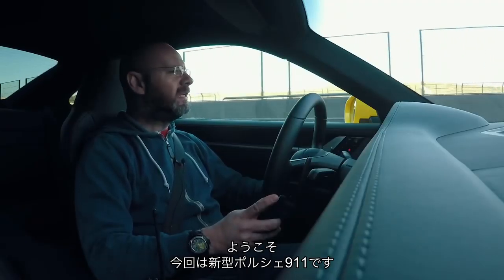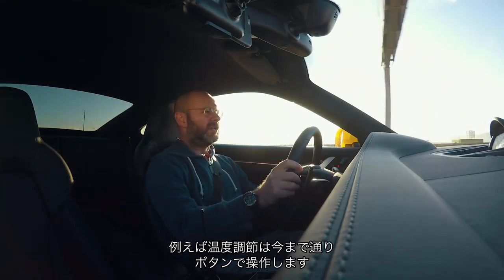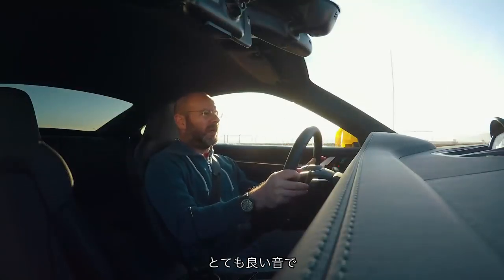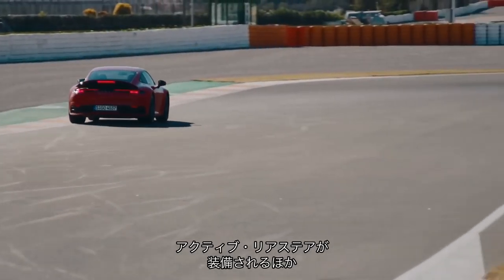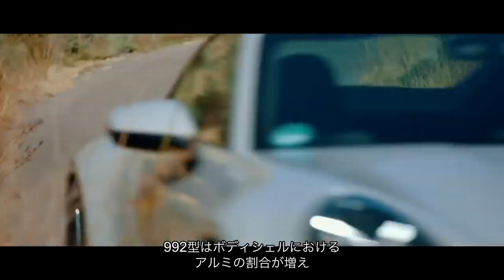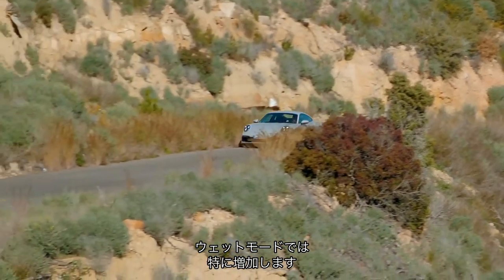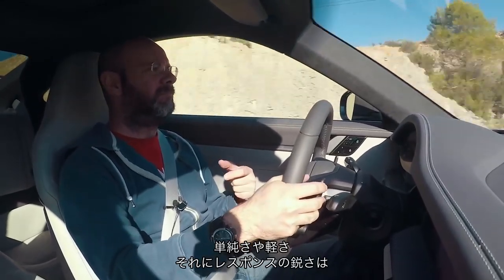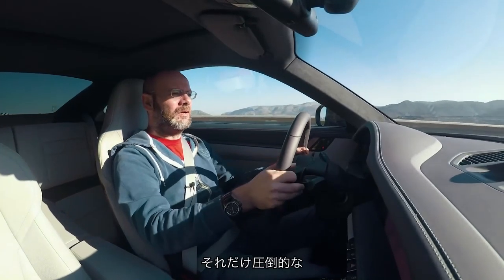字幕付き 新型ポルシェ911（992型）試乗記 AUTOCAR JAPAN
新型ポルシェ911（992型）にサーキットと公道で試乗しました。今回は450psのカレラSおよび4Sですが、992からは全グレードがワイドボディ化になりました。991型からの正常進化とも言える内容で、クラス内でも圧倒的な完成度の高さと言えそうです。